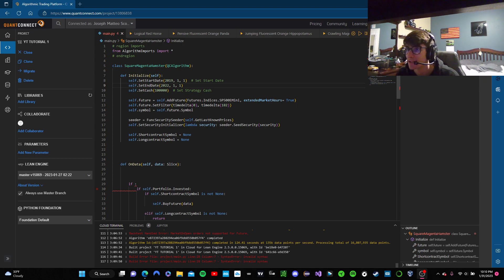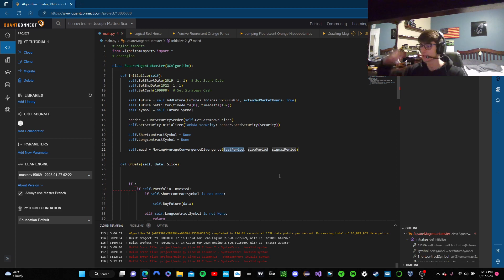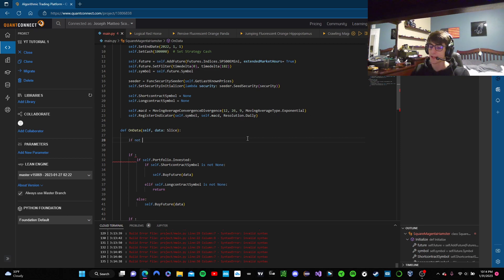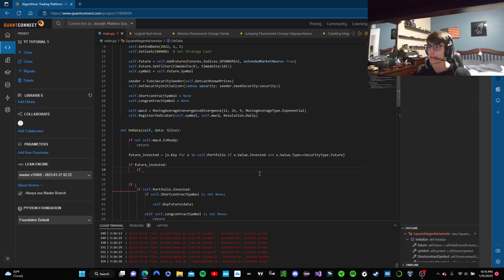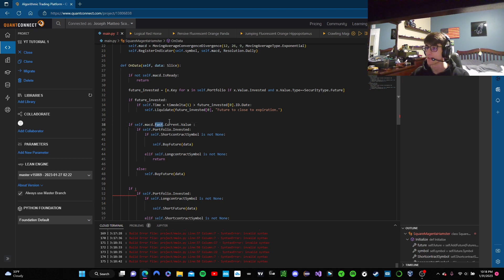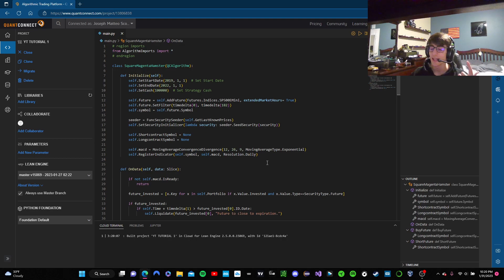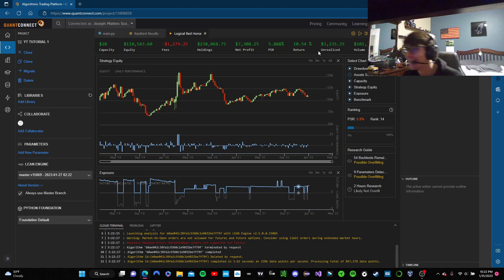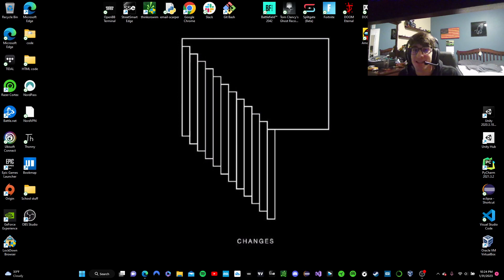How To Make a MACD Cross Futures Trading Algorithm in Quant Connect! | QC Tutorial 2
Here in this video, I explain how to make a trading strategy that goes long or short depending on the information from the MACD indicator. Please leave a comment for my next video!